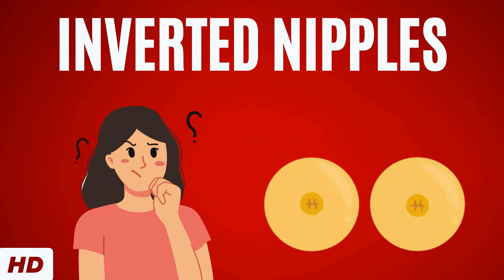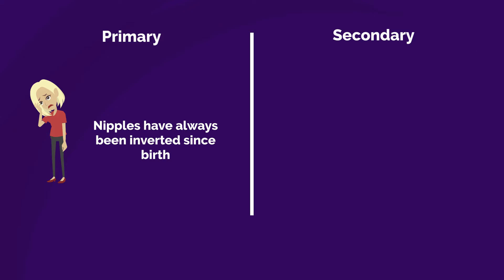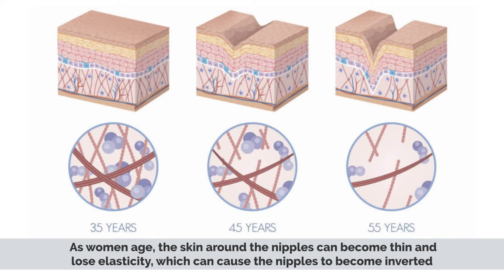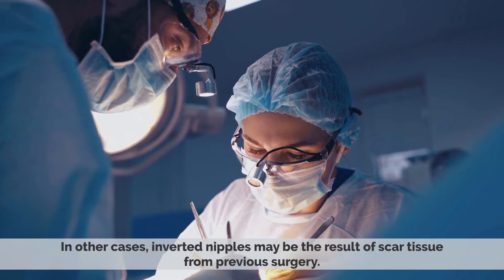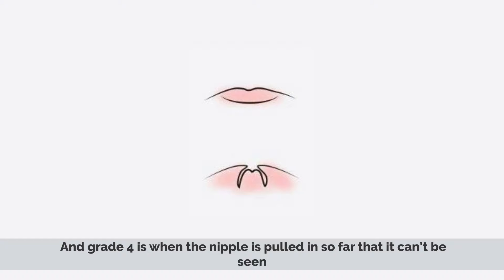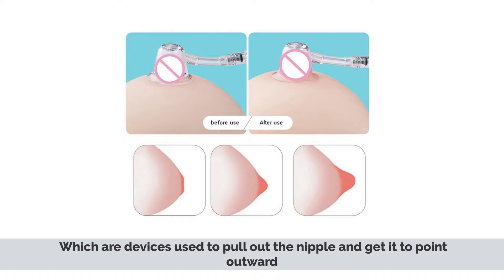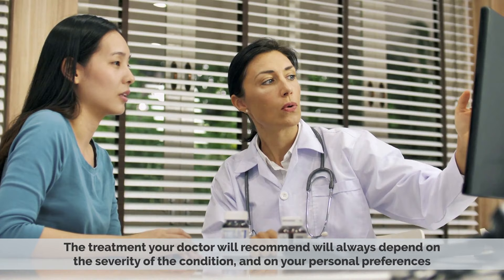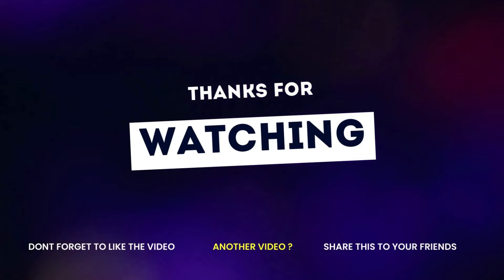Inverted Nipples: Everything You Need To Know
Chapters

0:00 Introduction
0:38 Causes of Inverted Nipples
1:35 Symptoms of Mastitis
1:45 Grades of Inverted Nipples
2:10 Treatment of Inverted Nipples
2:28 Hoffman's technique
2:42 Suction Devices
2:48 Surgery
3:19 Will inverted nipples affect breast feeding?

An inverted nipple (occasionally invaginated nipple) is a condition where the nipple, instead of pointing outward, is retracted into the breast. In some cases, the nipple will be temporarily protruded if stimulated. Both women and men can have inverted nipples. The most common causes of nipple inversion include:

    Born with condition
    Trauma which can be caused by conditions such as fat necrosis, scars, or a result of surgery
    Breast sagging, drooping or ptosis
    Breast cancer
        Breast carcinoma
        Paget's disease
        Inflammatory breast cancer
    Breast infections or inflammations
        Mammary duct ectasia
        Breast abscess
        Mastitis
    Genetic variant of nipple shape, such as:
        Weaver syndrome
        Congenital disorder of glycosylation type 1A and 1 L
        Kennerknecht-Sorgo-Oberhoffer syndrome
    Gynecomastia
    Recurrent infections
    Tuberculosis

Most common nipple variations that women are born with are caused by short ducts or a wide areola muscle sphincter.

Inverted nipples can also occur after sudden and major weight loss.
Grade-3 inverted nipples of a 23-year-old female.
Grading system

The three grades of inverted nipples are defined on how easily the nipple may be protracted and the degree of fibrosis existent in the breast, as well as the damage it has caused on the milk ducts.

Inverted nipple grade 1 refers to nipples that can easily be pulled out, by using finger pressure around the areola. The grade-1 inverted nipple maintains its projections and rarely retracts. Also, grade-1 inverted nipples may occasionally pop up without manipulation or pressure.[1] Milk ducts are usually not compromised and breast feeding is possible. These are "shy nipples". It is believed to have minimal or no fibrosis. There is no soft-tissue deficiency of the nipple.

Inverted nipple grade 2 is the nipple which can be pulled out, though not as easily as the grade 1, but which retracts after pressure is released. Breast feeding is usually possible, though it is more likely to be hard to get the baby to latch comfortably in the first weeks after birth; extra help may be needed. Grade 2 nipples have a moderate degree of fibrosis. The lactiferous ducts are mildly retracted, but do not need to be cut for the release of fibrosis. On histological examination, these nipples have rich collagenous stromata with numerous bundles of smooth muscle.

Inverted nipple grade 3 describes a severely inverted and retracted nipple which can rarely be pulled out physically and which requires surgery to be protracted. Milk ducts are often constricted, and breast feeding is difficult, but not necessarily impossible. With good preparation and help, babies often can drink at the breast, and milk production is not affected; after breastfeeding, nipples often are less or no longer inverted. Women with grade-3 inverted nipples may also struggle with infections, rashes, or problems with nipple hygiene. The fibrosis is remarkable and lactiferous ducts are short and severely retracted. The bulk of soft tissue is markedly insufficient in the nipple. Histologically, atrophic terminal duct lobular units and severe fibrosis are seen.
Pregnancy and breastfeeding

Women with inverted nipples may find that their nipples protract (come out) temporarily or permanently during pregnancy, or as a result of breastfeeding. Most women with inverted nipples who give birth are able to breastfeed without complication, but inexperienced mothers may experience higher than average pain and soreness when initially attempting to breastfeed. When a mother uses proper breastfeeding technique, the infant latches onto the areola, not the nipple, so women with inverted nipples are actually able to breastfeed without any problem. An infant that latches on well may be able to slush out an inverted nipple. A hospital grade electric pump may be used for this purpose. Some women also find that using a nipple shield can help facilitate breastfeeding. Frequent stimulation such as sexual intercourse and foreplay (such as nipple sucking) also helps the nipple protract.
Piercing

Another method of protracting inverted nipples is to have the nipple pierced. This method will only be effective if the nipple can be temporarily protracted. If pierced when protracted, the jewellery may prevent the nipple from returning to its inverted state. The success of both of these methods, from a cosmetic standpoint, is mixed.[citation needed] The piercing may actually correct the overly taut connective tissue to allow the nipple to become detached from underlying connective tissue and resume a more typical appearance.